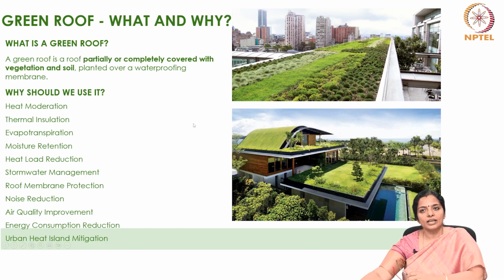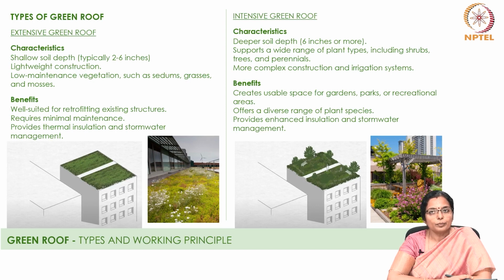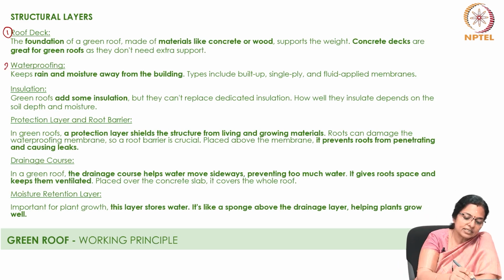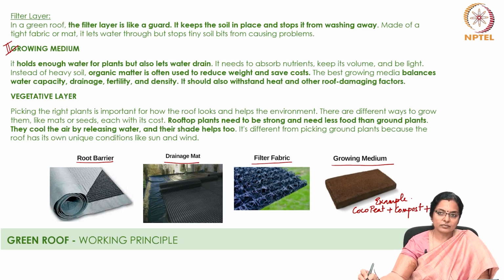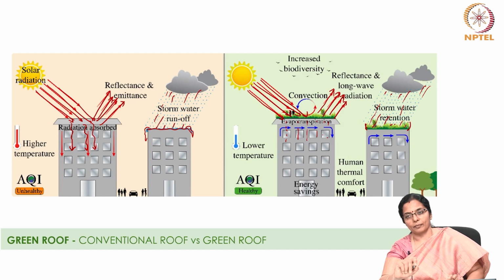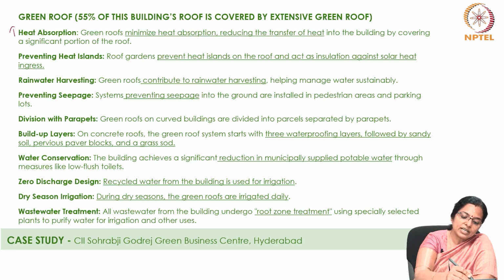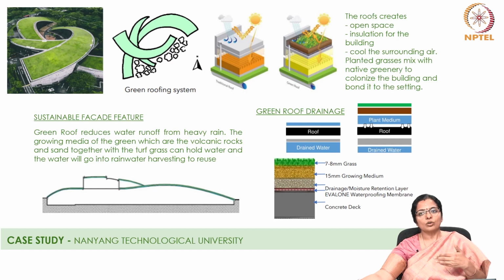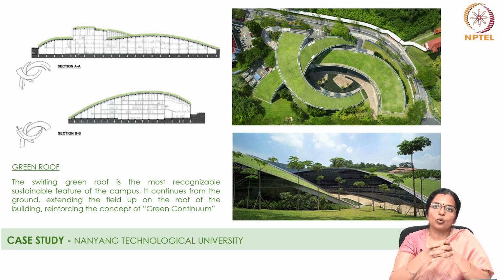Green Roof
Subject : Architecture